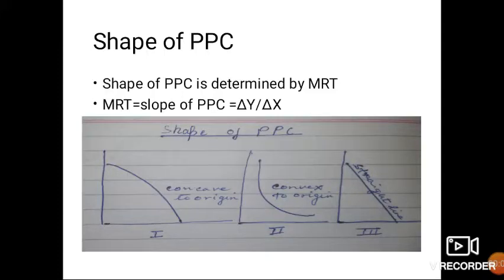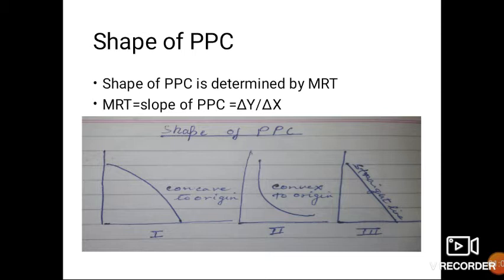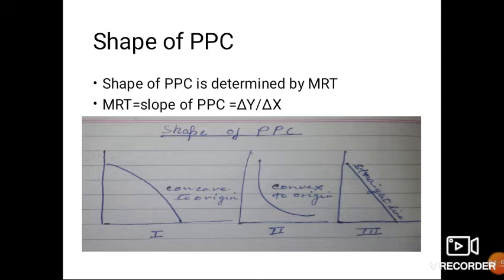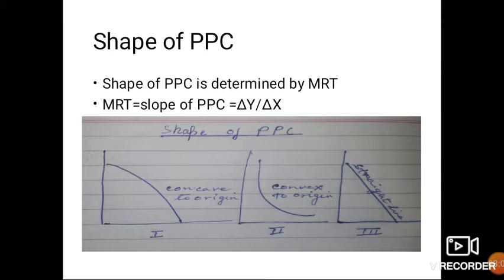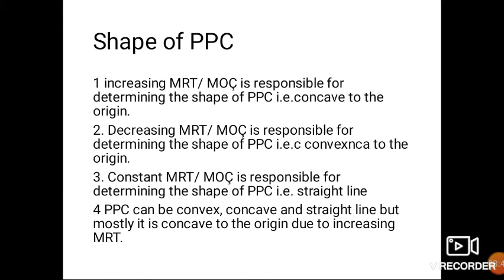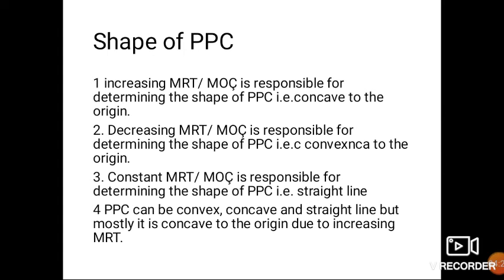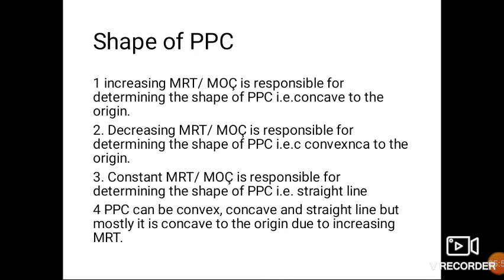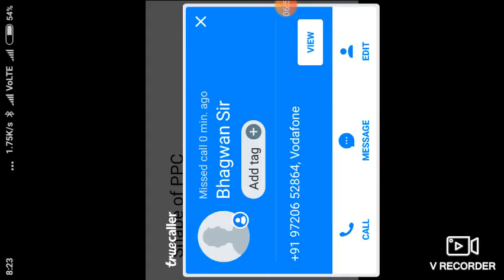Shape of PPC